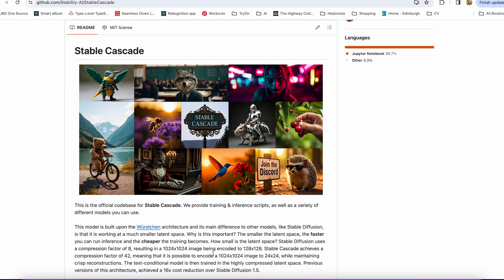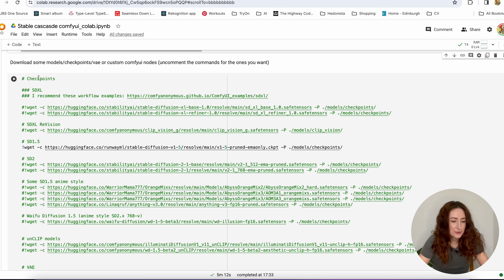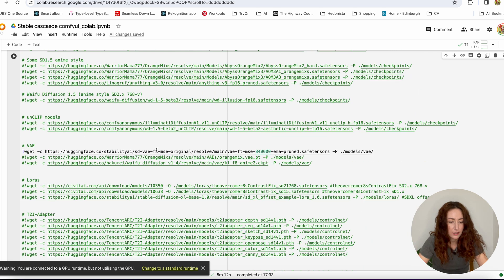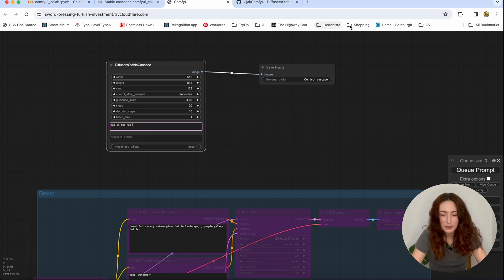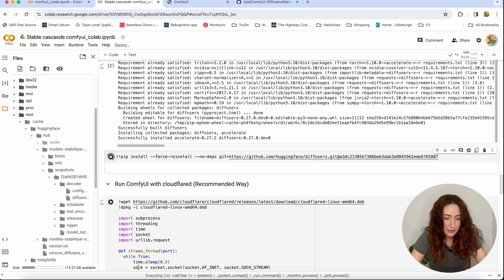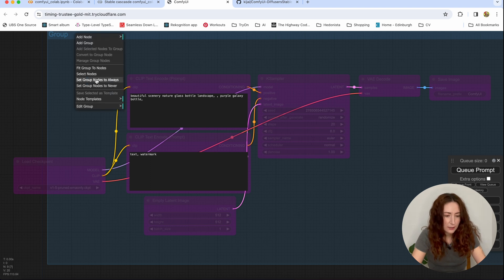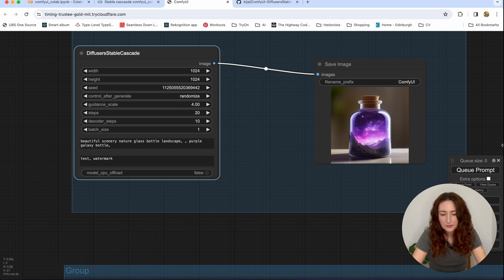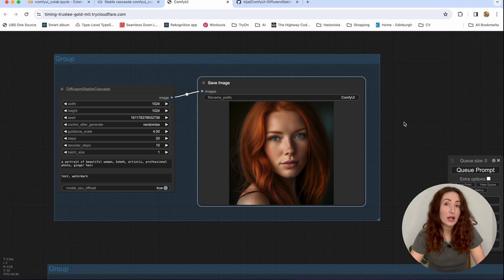How to run Stable Cascade EASY in Google colab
While I was recording this video, Comfy UI released official support for Stable Cascade, so now its kind of outdated, but I will post it anyway, maybe it will be useful for someone!

Stable Cascade is a new model from Stability AI, that promises us to train and generate images faster than Stable Diffusion, because it uses smaller latent space to encode the image.

Lets try it out and see, if its as good as they say! In this video I will show how  to run Stable Cascade with Google colab and ComfyUI and also test its performance vs Stable diffusion 1.5 and SDXL.
Results may surprise you...